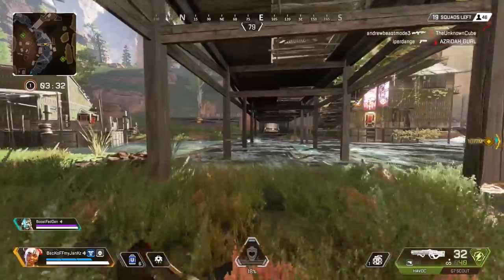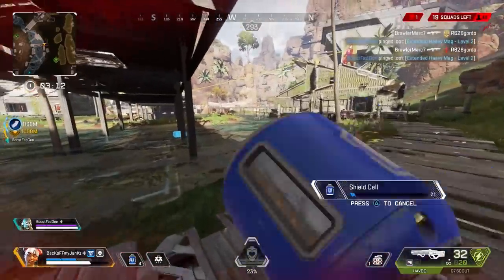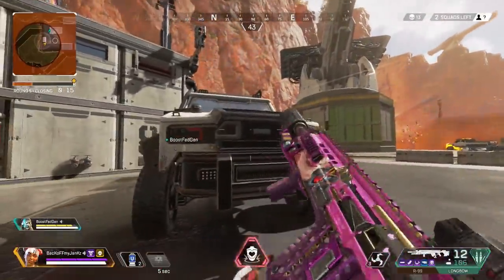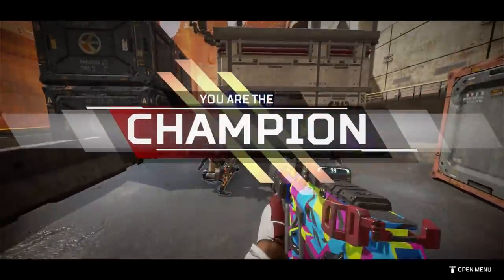Almost 5000 DAMAGE!? (Apex Legends PS4)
Want to improve your Gameplay? Try getting a controller from Scuf! :)